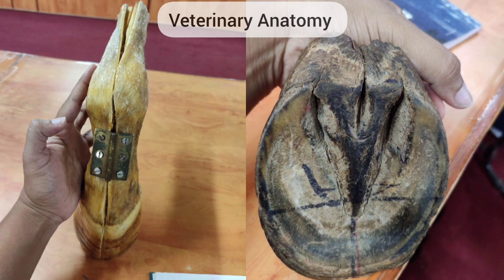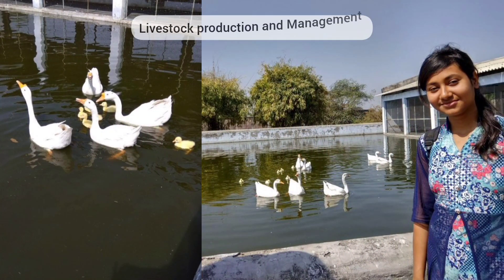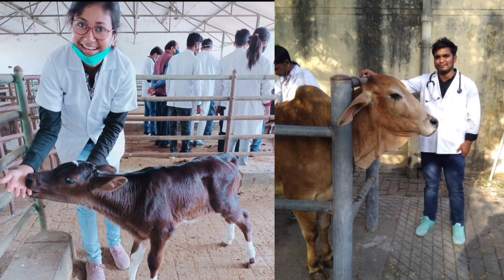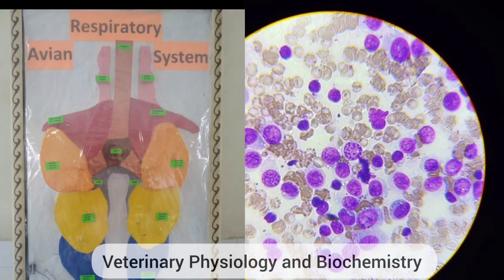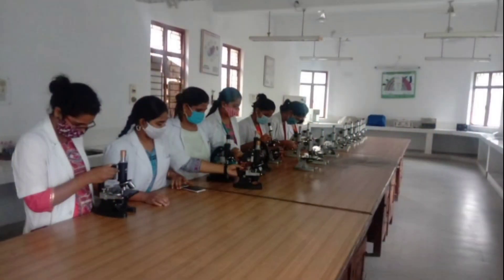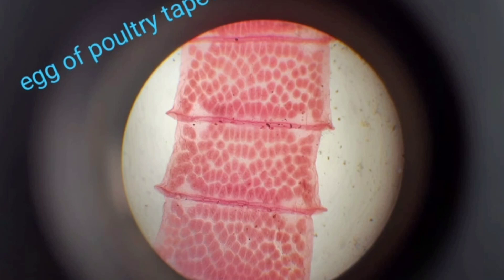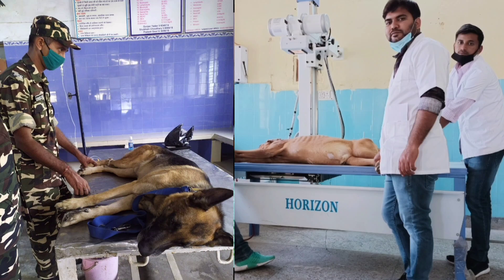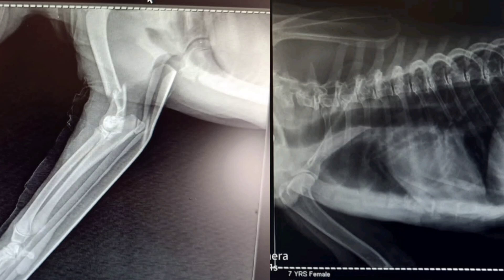Subjects in Veterinary || Veterinary Course details// BVSC & AH || First to Final Year || Vets Diary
Want To know Detailed Veterinary course?
you must watch this video!!
explained in lucid way embedded with all details!!